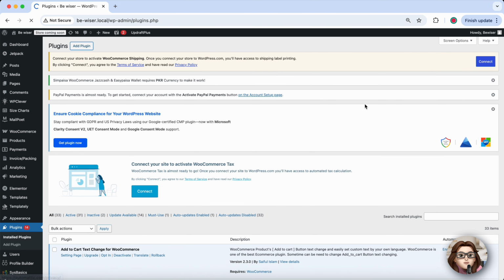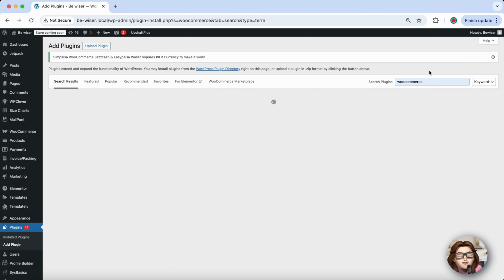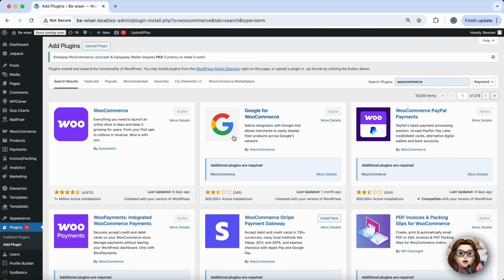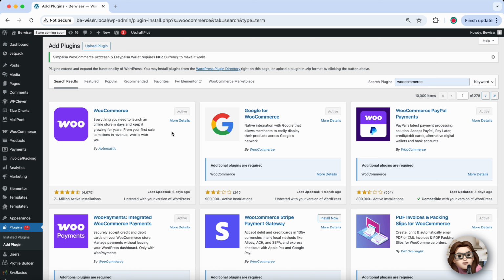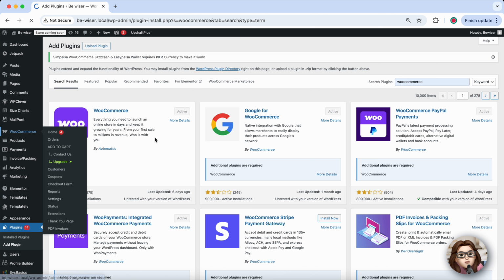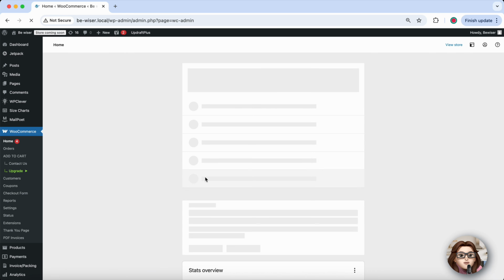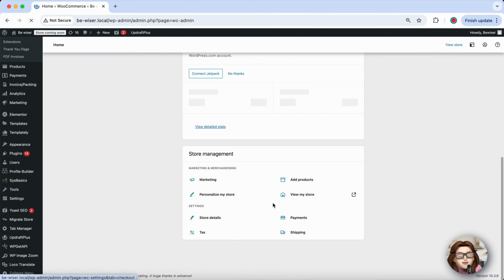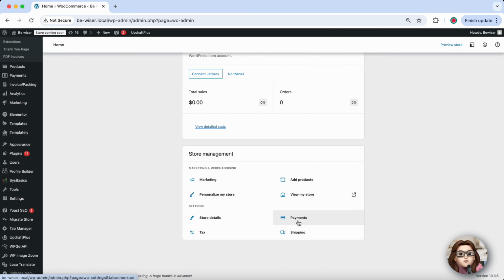How to Activate WooCommerce in WordPress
If you’re building an online store on WordPress and want to start selling products or services, activating WooCommerce is the most important step you need to take. In this complete beginner-friendly tutorial, you’ll learn exactly how to activate WooCommerce in WordPress, how the activation process works, and what happens behind the scenes when WooCommerce is turned on for the first time. Whether you’re setting up a brand-new store or reactivating WooCommerce after deactivation, this video will guide you through every detail in a simple and clear way.

WooCommerce is one of the most powerful and trusted eCommerce plugins for WordPress. Once activated, it transforms your website into a fully functional online store by enabling product listings, checkout pages, shipping zones, payment integrations, tax settings, inventory management, and more. In this tutorial, you’ll see how to locate the WooCommerce plugin inside your WordPress dashboard, how to activate it with a single click, and how the setup wizard automatically guides you through initial store settings.

You’ll also learn what to check before activating WooCommerce — such as your hosting environment, theme compatibility, PHP version, and whether your site already has eCommerce-specific pages installed. This helps you avoid conflicts, duplicate pages, or performance issues after activation.

In this video, you’ll see how WooCommerce automatically creates important pages like Shop, Cart, Checkout, and My Account. We’ll explain how to verify that these pages are correctly assigned and what to do if any page is missing or linked incorrectly. You’ll also discover why activating WooCommerce may require rewriting permalinks or refreshing certain settings to make sure the store runs smoothly.

If you’re reactivating WooCommerce after uninstalling or temporarily disabling it, this guide will also help you understand what happens to your existing products, orders, and store settings. WooCommerce stores all your data in the database, so reactivating the plugin brings your entire store back instantly without losing information.

This tutorial is perfect for anyone starting their first online shop, freelancers building client websites, or business owners who want to sell digital or physical products through WordPress. Everything is explained step by step so even complete beginners can follow along.

Your support helps us create more WordPress and WooCommerce tutorials to make your online journey easier.

This video shows you How to Activate WooCommerce in WordPress Easily! Watch this Video till the end to learn How to Activate WooCommerce in WordPress.

Were you able to figure out How to Activate WooCommerce in WordPress? Share this with your friends who want How to Activate WooCommerce in WordPress.

Problem Solved in this Video-:

What Do you Think of How to Activate WooCommerce in WordPress?